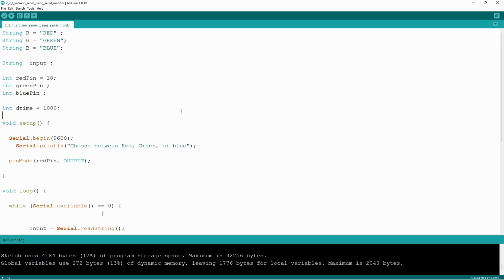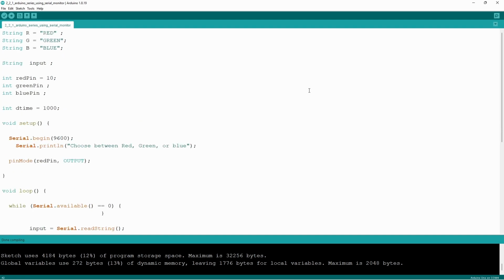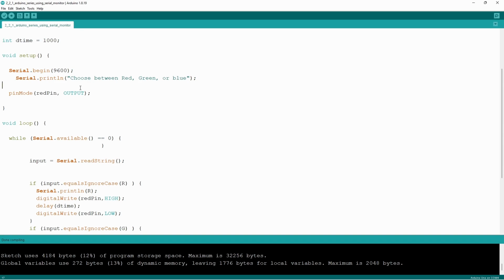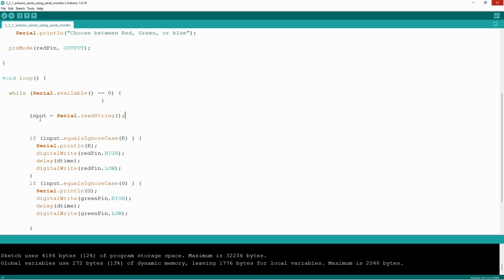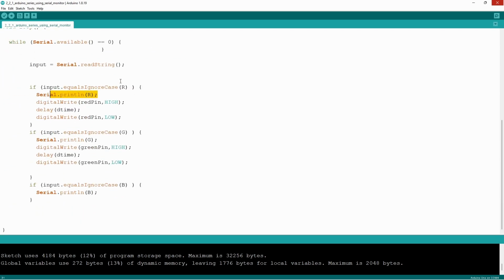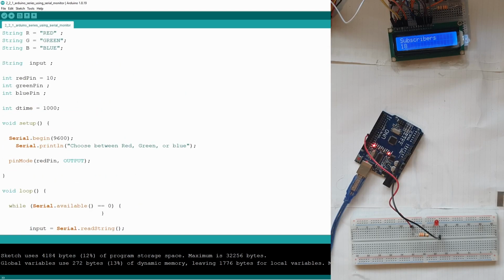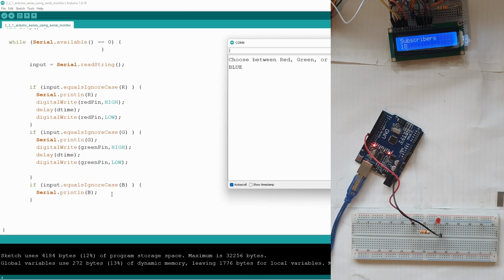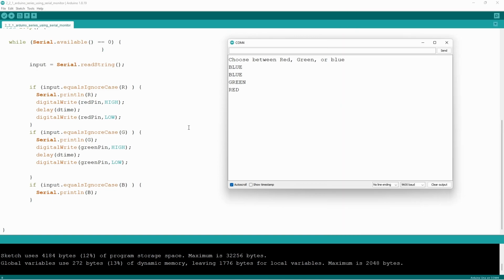Arduino Series: Tutorial | 2:2.1 - PROJECT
In this video I make a project revolving around the command
Serial.readString();

and show a quick demonstration of the possabilities of using this command as well as what more you could perform with it

to follow with me purchase yourself an Arduino kits
To become apart of our discord community, join through
Appreciate it
0:00 Intro
0:21 The code
0:41 chosen variables
1:31 Void Setup() {  }
2:30 Void Loop() {  }
4:32 in Practice